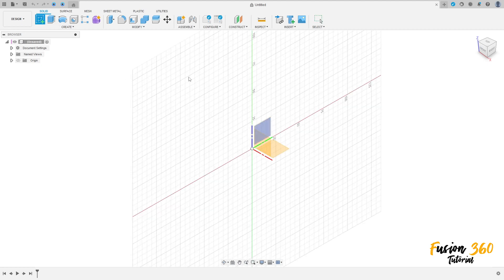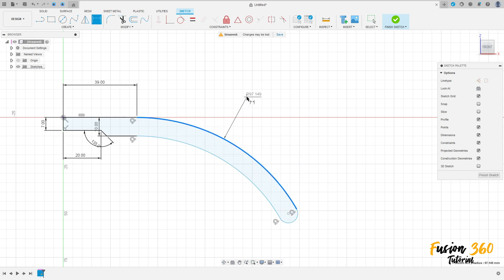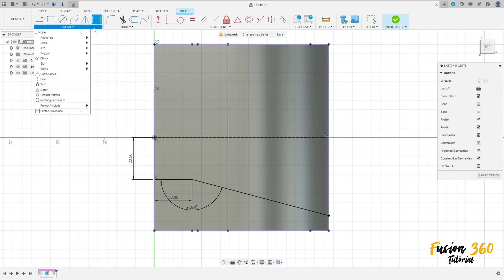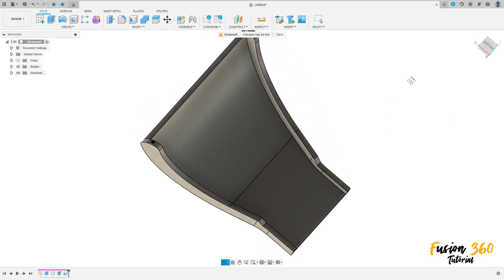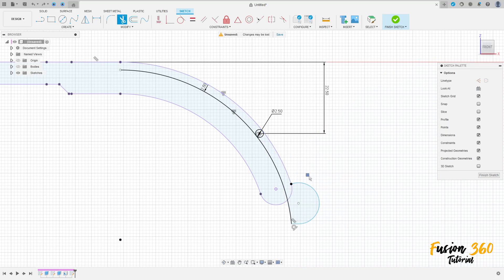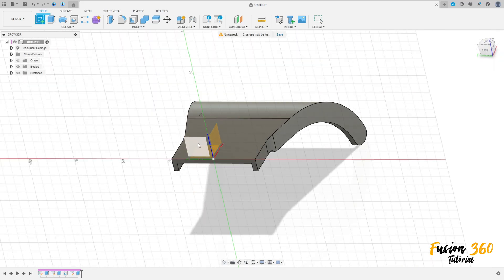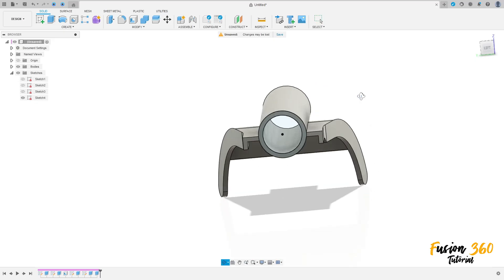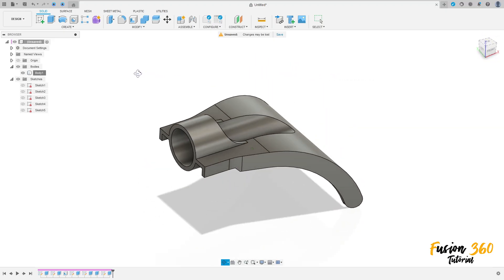Fusion 360 Tutorial 268 - Extrude Intersect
In this tutorial we'll use the features:
Shell
Extrude Intersect